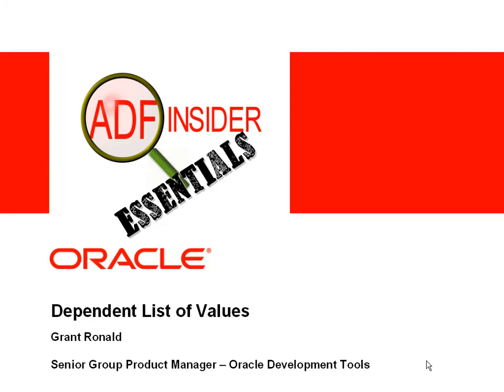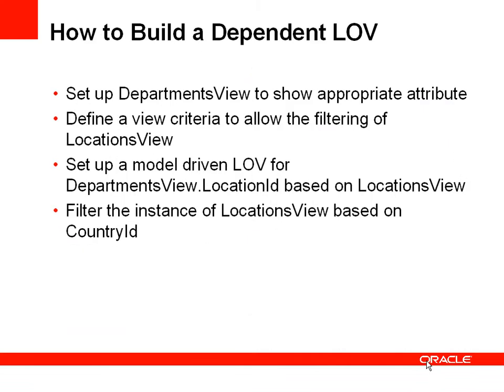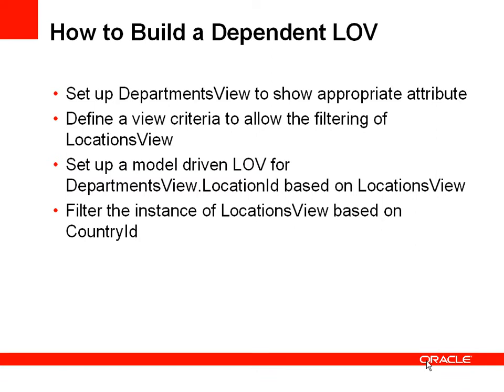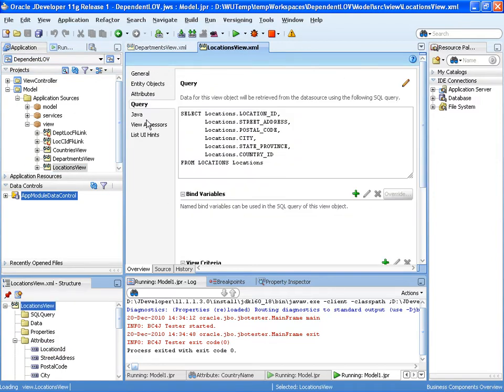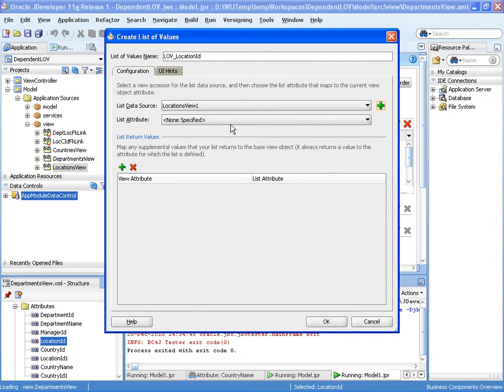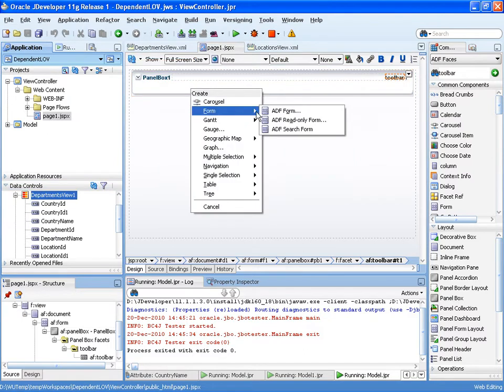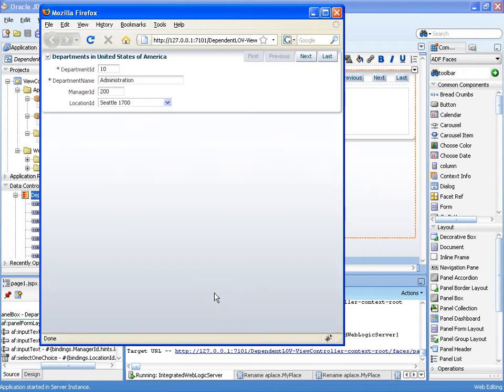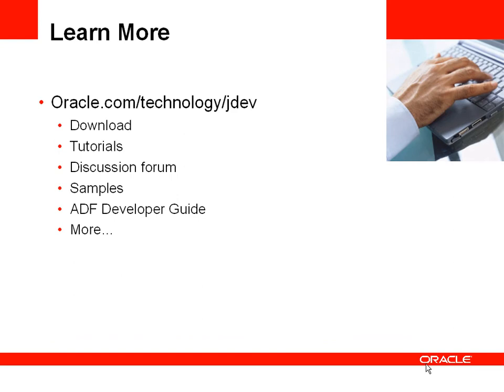Dependent List of Values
Find out how you can use the declarative features of ADF Business Components to build a dependent list of values that automatically limit its choices based on another attribute value